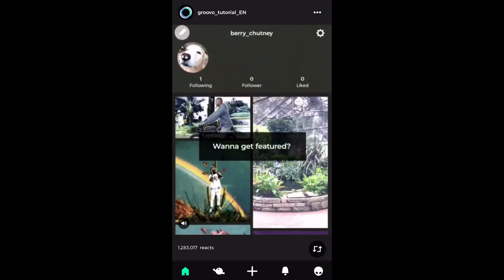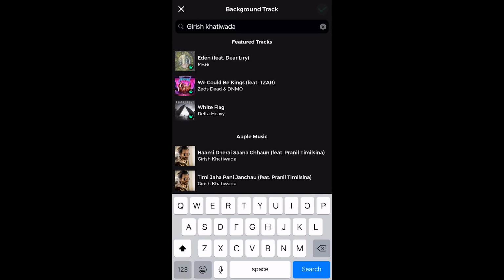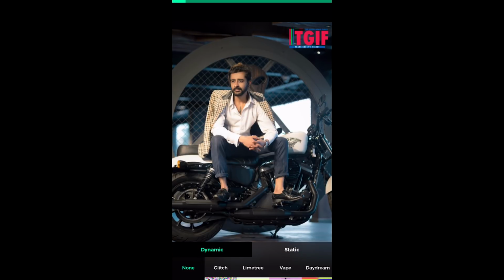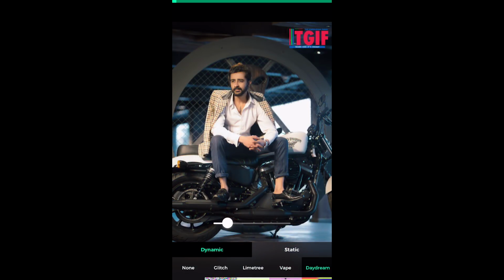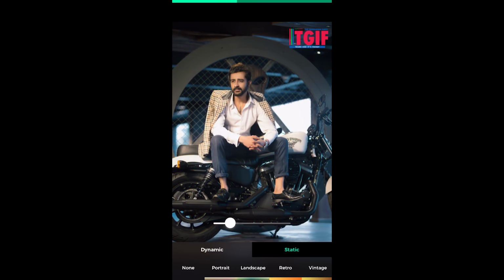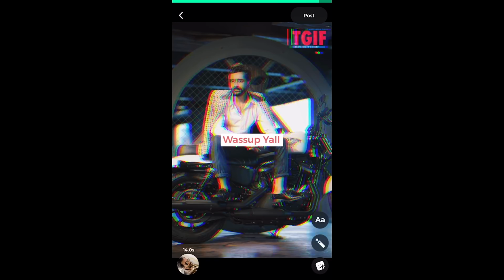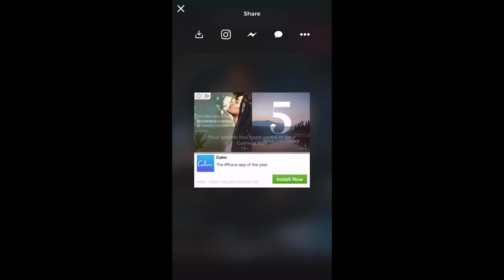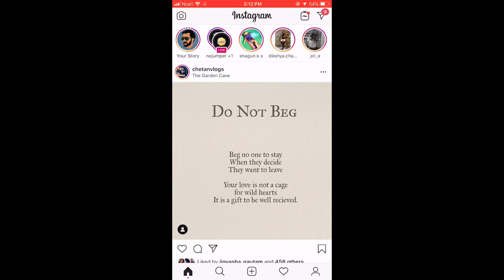HOW TO MAKE YOUR INSTAGRAM STORIES STAND OUT | INSTAGRAM STORY TIPS &TRICKS 2019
HOW TO MAKE YOUR INSTAGRAM STORIES STAND OUT!!

Available for Android, IOS and Desktop Users.
Answer simple questions and win upto Rs 10 Lakhs daily - Available in English and Hindi.